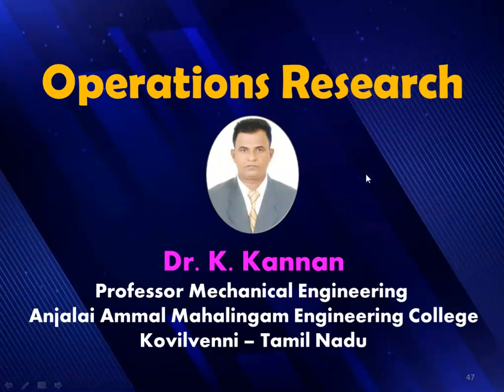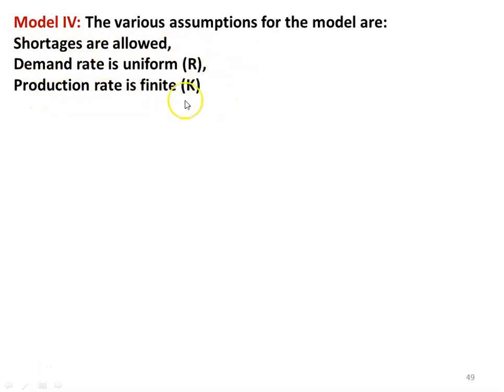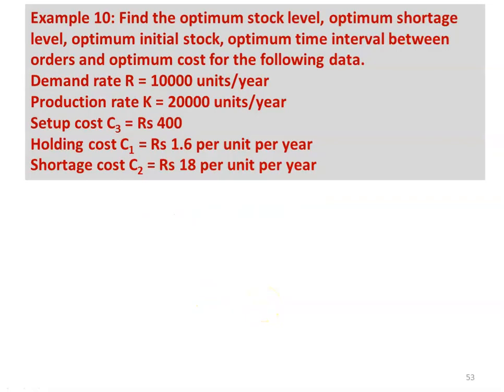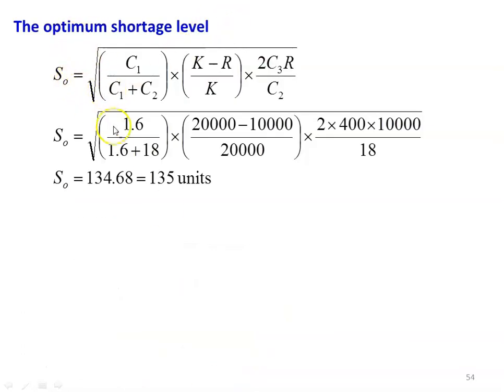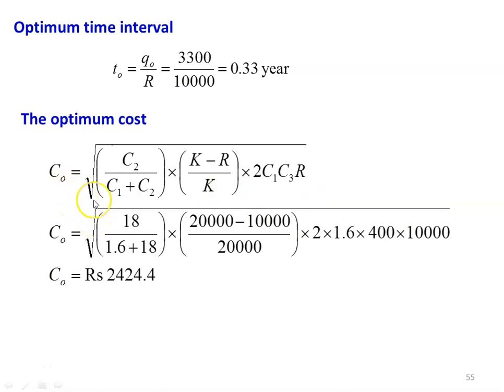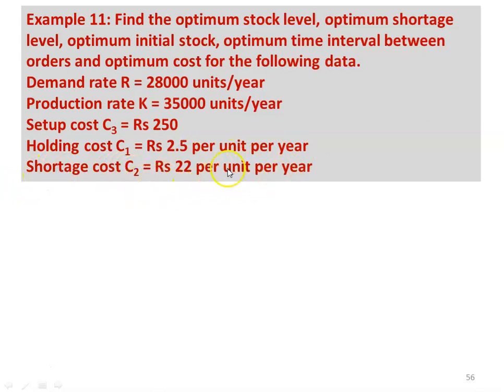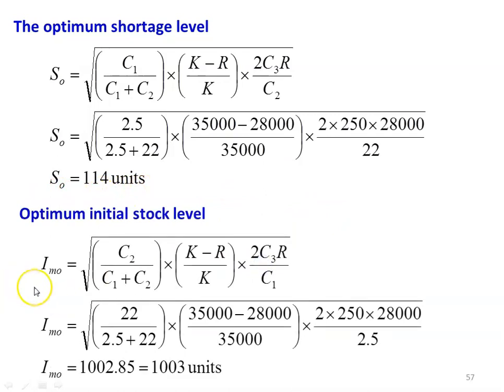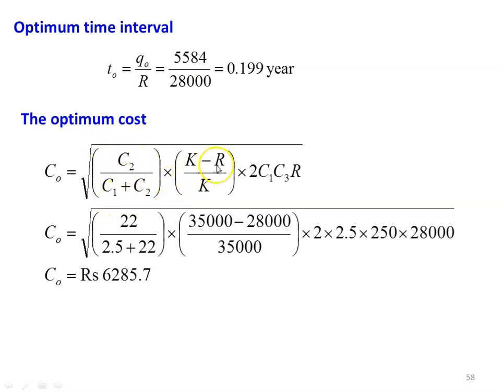OR 6.4 Inventory Model - 4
Inventory model with deterministic model with shortages, solution, and problem solving